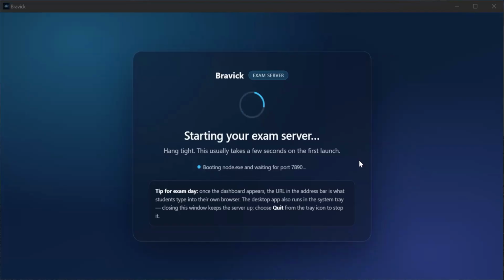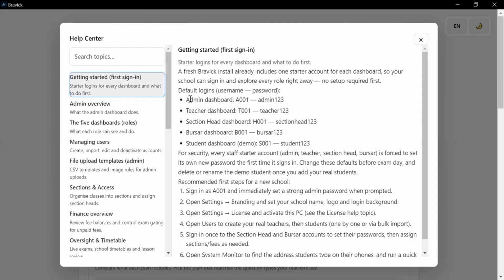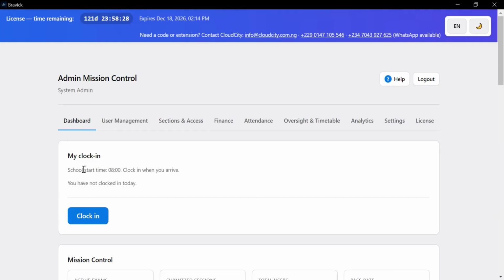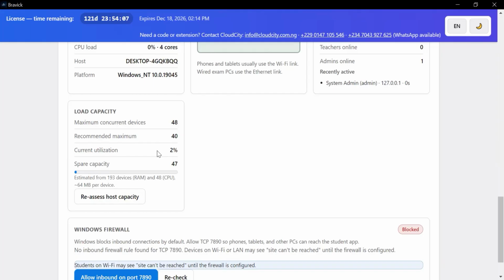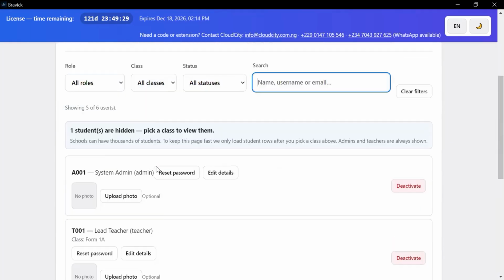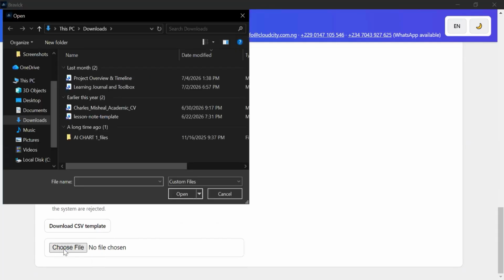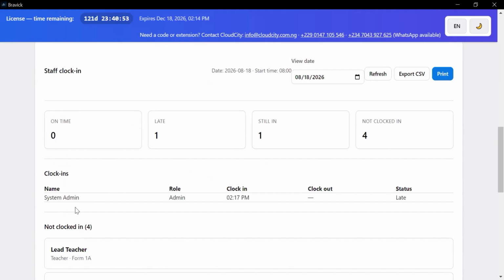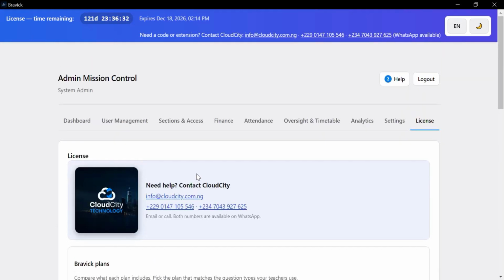Bravick Part1 Admin Dashboard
Bravick Intelligent School Management System – Admin Dashboard Tutorial

Welcome to the first tutorial in our Bravick Intelligent School Management System series, a school management solution developed and owned by CloudCity Technology and Education.

Bravick is designed to help schools manage their academic and administrative activities from one integrated platform. The system features five dedicated dashboards:

- 🖥️ Admin Dashboard
- 👨‍🎓 Student Dashboard
- 👨‍🏫 Teacher Dashboard
- 🏫 Head of School Dashboard
- 💰 Bursary Dashboard

This video focuses specifically on the Admin Dashboard. We’ll walk through the administrator's interface and demonstrate how to navigate the dashboard and access the various tools and features available to school administrators.

This tutorial is suitable for school administrators, ICT personnel, teachers, school management teams, and anyone responsible for operating Bravick within a school environment.

📌 This is Part 1 of the Bravick Tutorial Series.

In subsequent tutorials, we’ll explore the other dashboards and features that make Bravick a complete intelligent school management solution, including its Computer-Based Testing (CBT) capabilities.

Bravick — Intelligent School Management for Modern Schools.